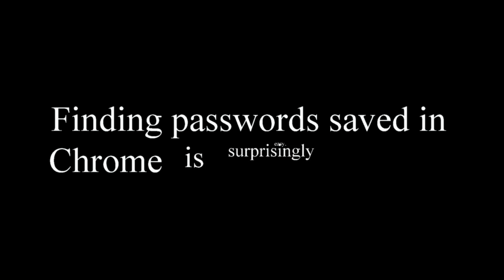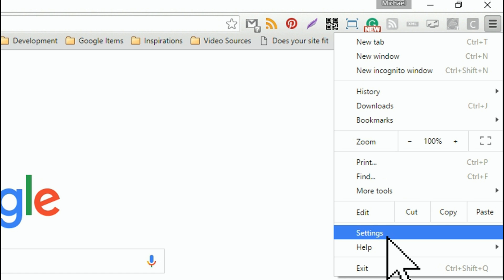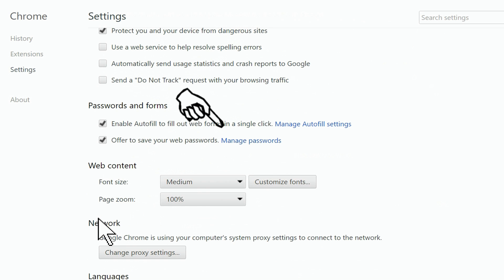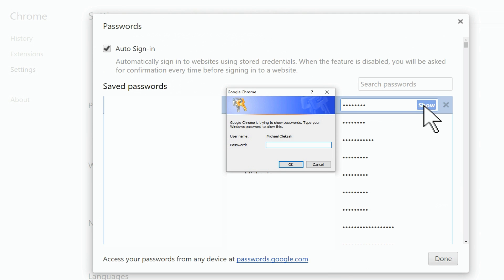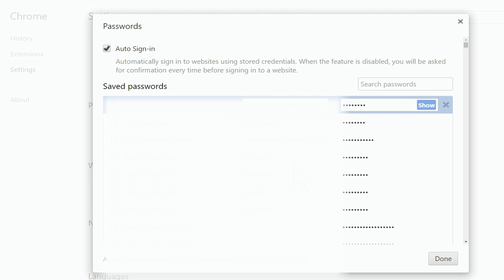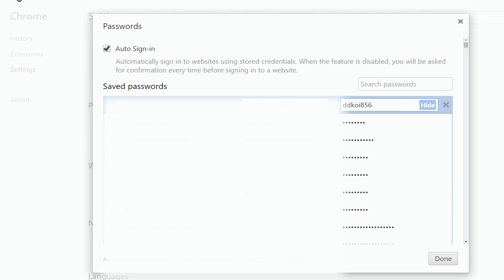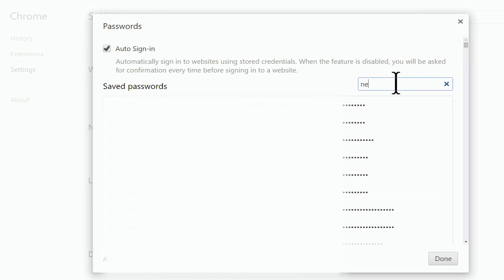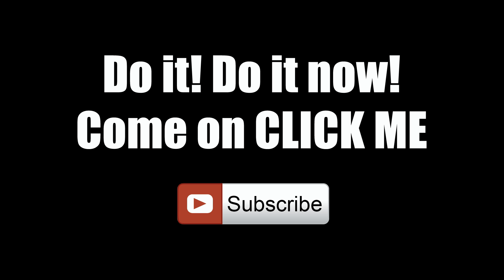How can I View a Password in Google Chrome?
Finding passwords saved in Chrome is surprisingly easy. But the most important lesson you should learn from this tip is to create a Windows Password to protect you computer from prying eyes.